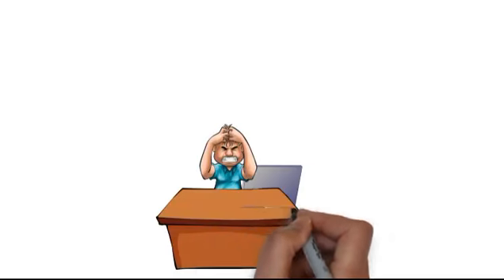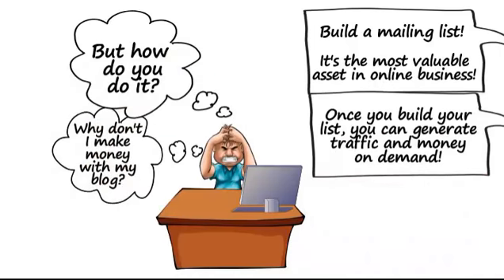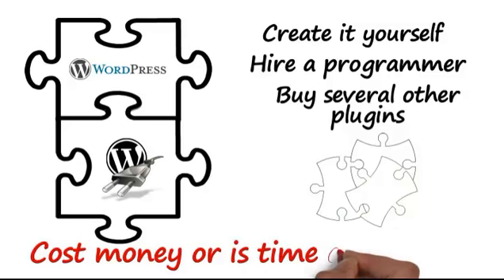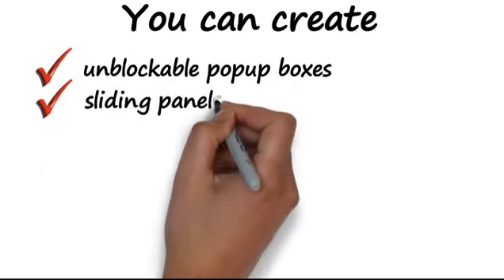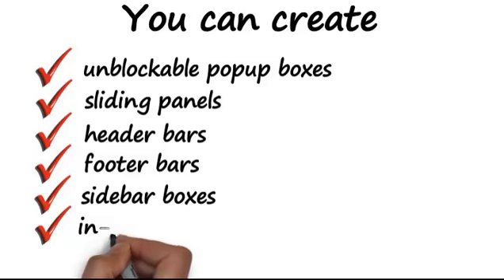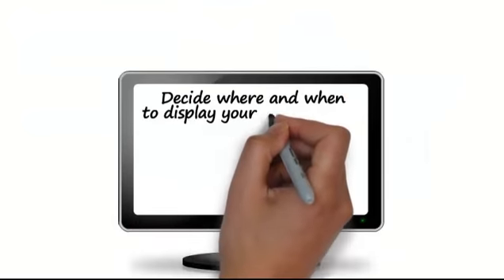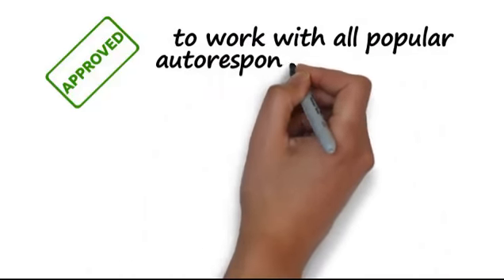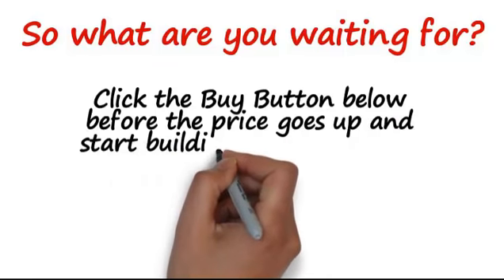Wp Lead Generation Plugin Review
Everybody Knows That The Money Is In Your List, So Why Not Place Your Email List Building Efforts On Steroids

With The WP Lead Generation Plugin Setting Up A Successful List Building Campaign Is As Easy As 1-2-3

Step #1- Install The Plugin With Just A Few Clicks Even If You Have No Technical Skills
Step #2- Setup Your Campaigns By Following A With Few Simple Steps

Here is what's included with your Unlimited Site License

** WP Lead Generation Plugin & User Guide
** Use On Unlimited Websites That You Own
** FREE Lifetime Updates
** FREE Customer Support
** 60 Day 100% Money Back Guarantee